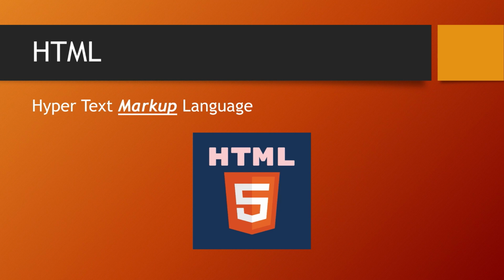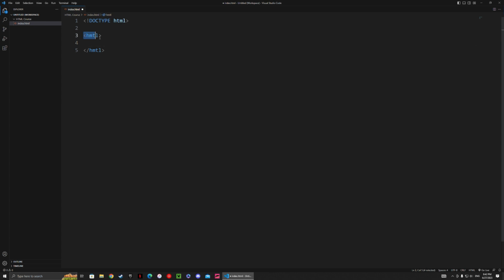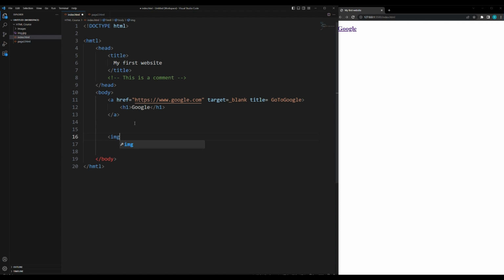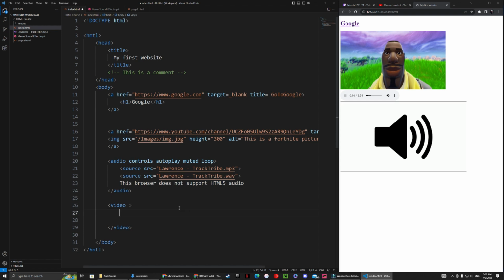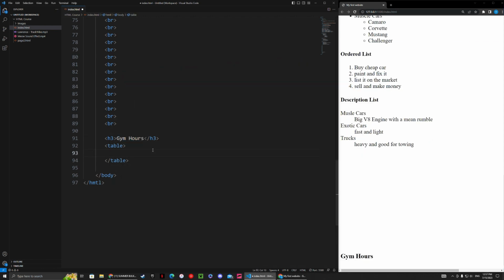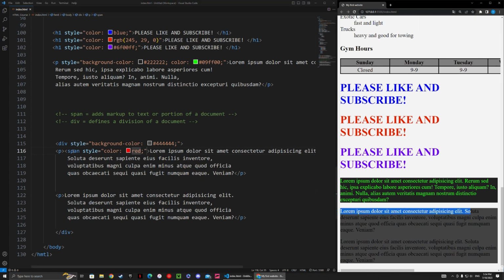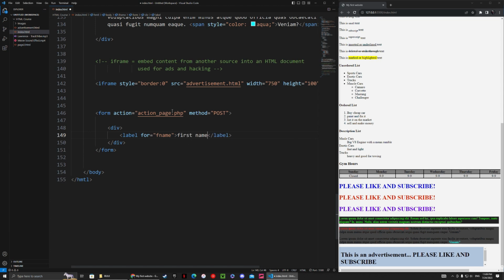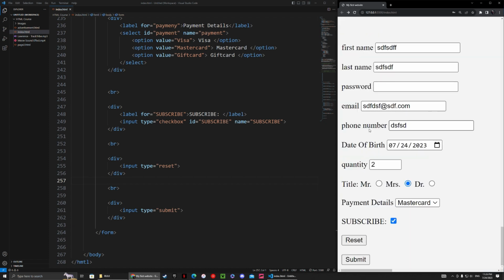Full HTML Course 👨‍💻 (For Beginners)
Today is my 21st birthday, and I am proud to be releasing my first small and free full course to you guys! I appreciate all the support! Thank you very much to everyone who tuned in and supported me in any way!

You can find the codes for each lesson in the matching video of the HTML playlist on my channel. For your convenience, here is the link to it:

Time Stamps:
0:00 - Intro to HTML 👨‍💻
9:48 - Intro #2 to HTML 👨‍💻
15:52 - Hyperlinks in HTML 👨‍💻
20:50 - Images in HTML 👨‍💻
25:35 - Audio in HTML 👨‍💻
30:06 - Videos in HTML 👨‍💻
33:40 - Text Formatting in HTML 👨‍💻
36:02 - Lists in HTML 👨‍💻
41:24 - Tables in HTML 👨‍💻
45:45 - Colors in HTML 👨‍💻
49:57 - Span and Div in HTML 👨‍💻
52:56 - Meta Tags in HTML 👨‍💻
57:18 - iFrames in HTML 👨‍💻
1:02:43 - Forms in HTML 👨‍💻

Extensions used:
1. Live Server - Ritwick Dey
2. Mithril Emmet - FallenMax